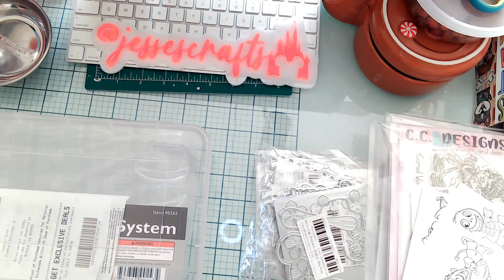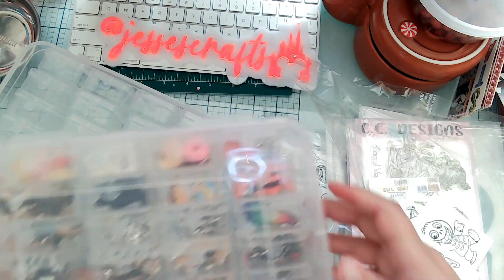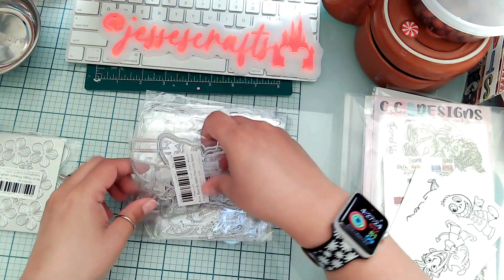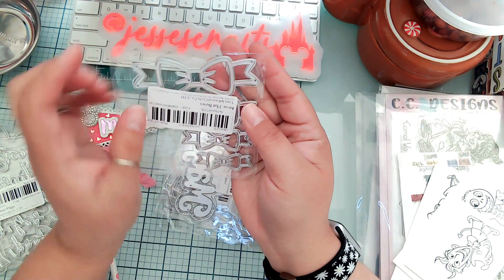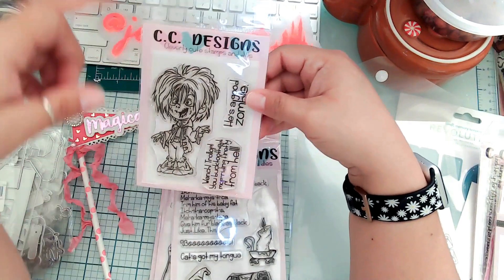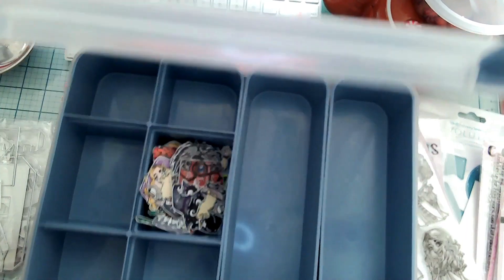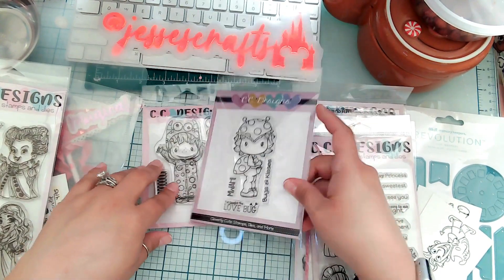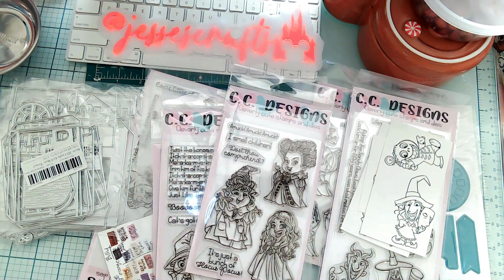Crafty Haul TOO cute not to share!!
Check out CCDesigns